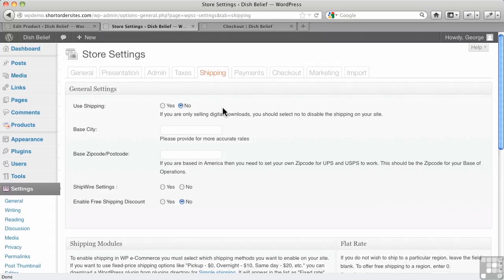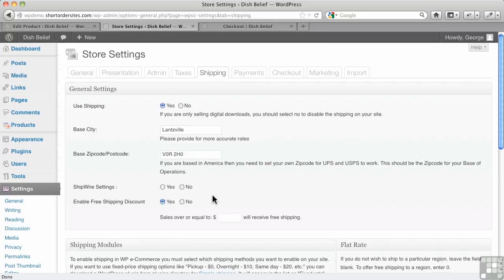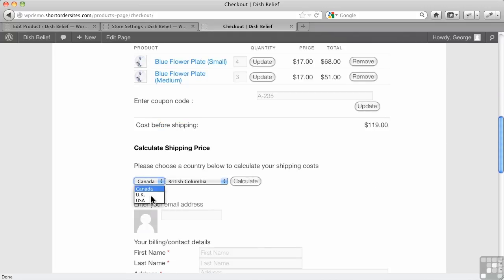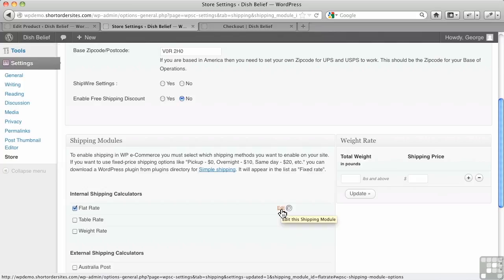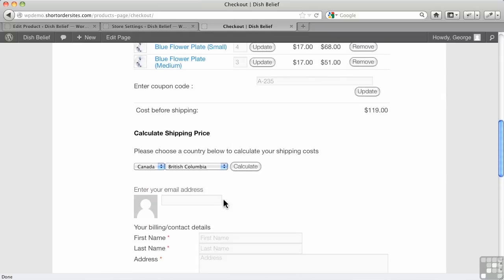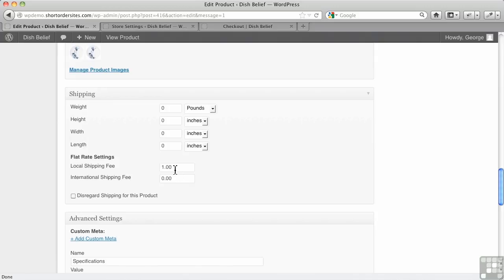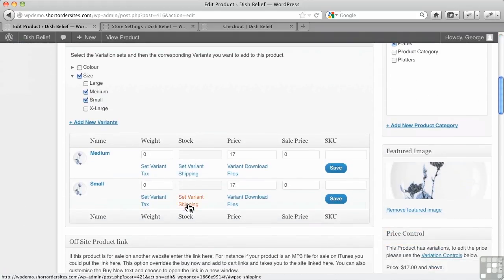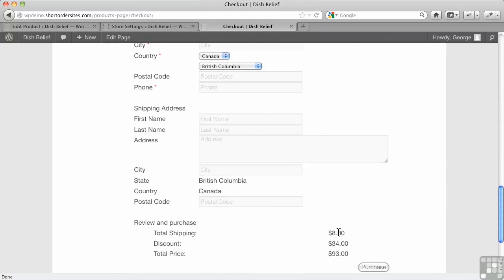WordPress for E-Commerce - 73/132 - Shipping Part 1